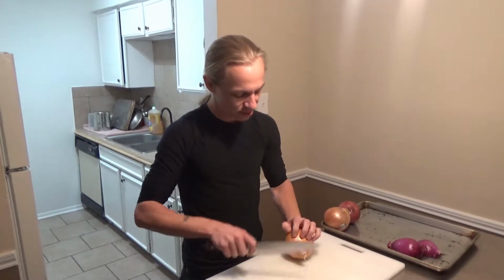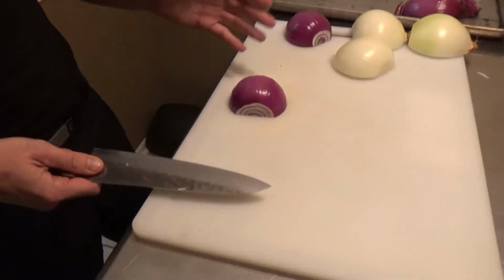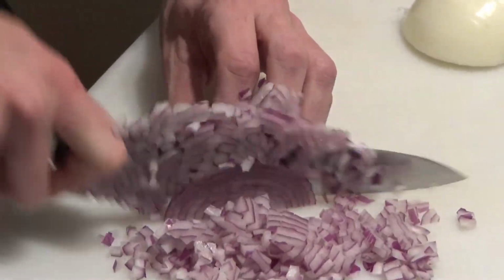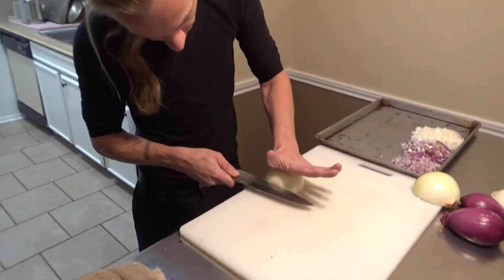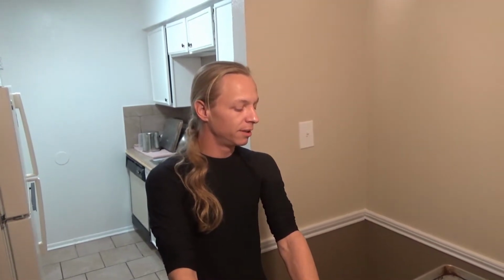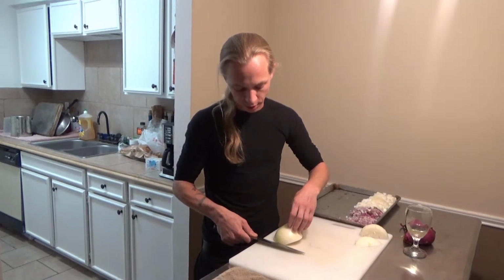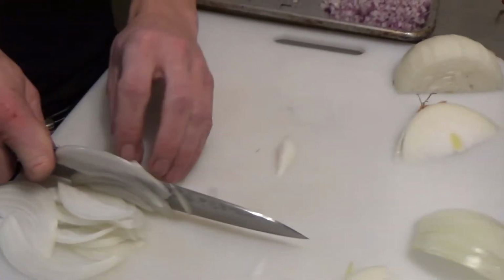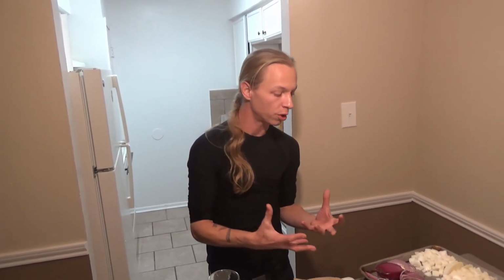Best Way To Break Down Onions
The official guide to every way you would break down an onion with a knife. It takes practice, but this is the method.